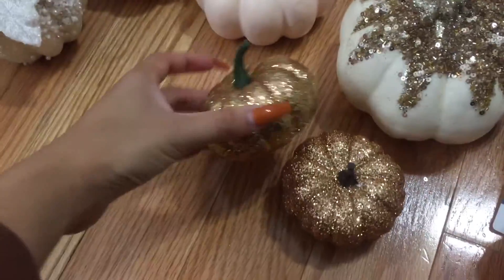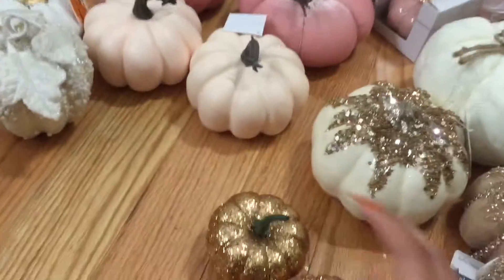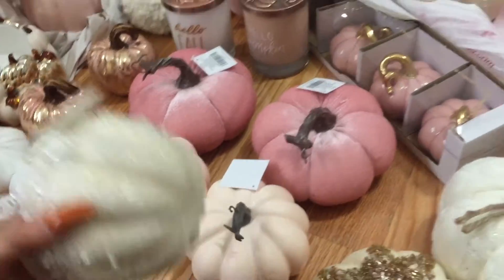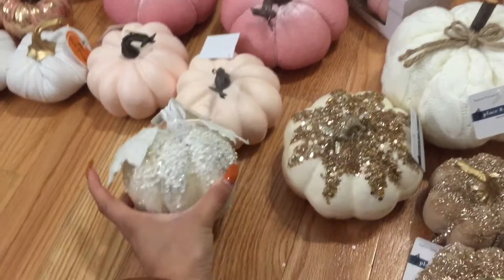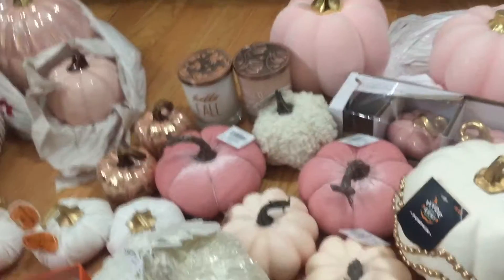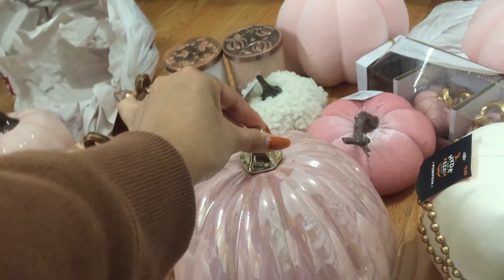Fall Glam Pumpkin Decor Haul 2020 | Daniela Carbajal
White Pumpkin with Gold Bead strips-